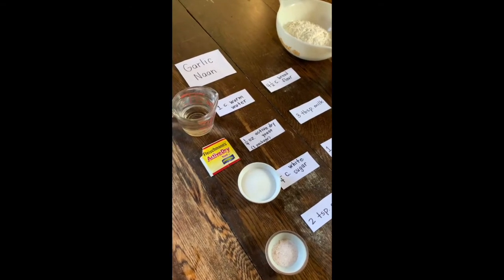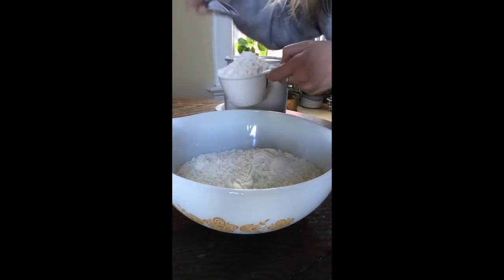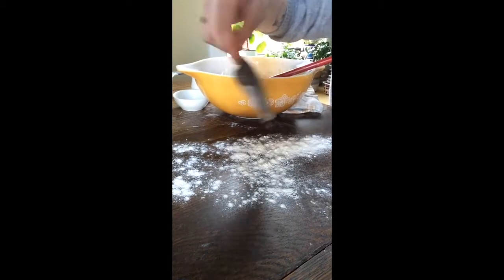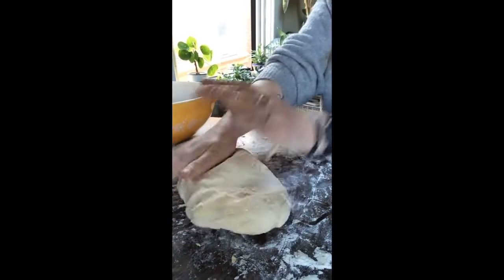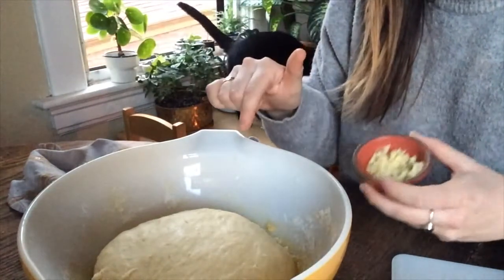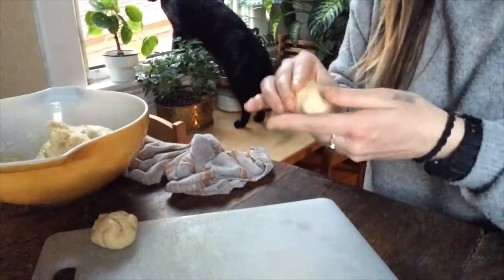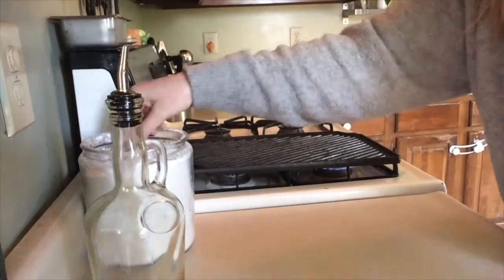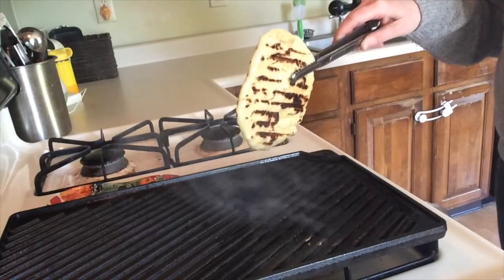Making Naan Bread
New School Montessori teacher Gina Sabato recorded a video, demonstrating the steps required to make naan bread. Gina's students in 1st-3rd grade were encouraged to read and follow the recipe with an adult's help. Click or copy this url to see the recipe.